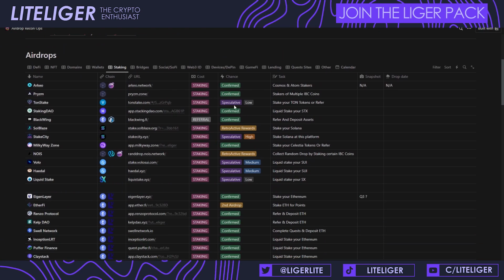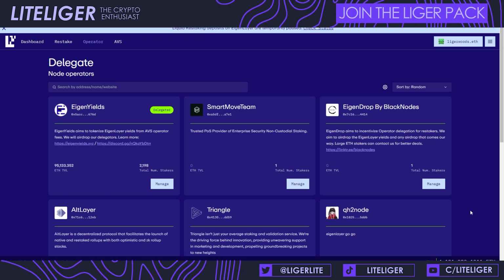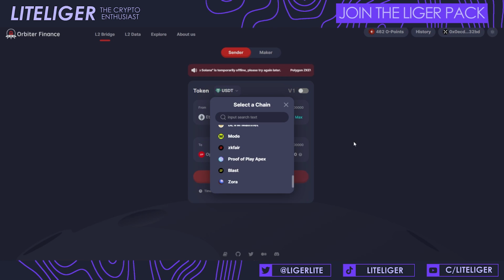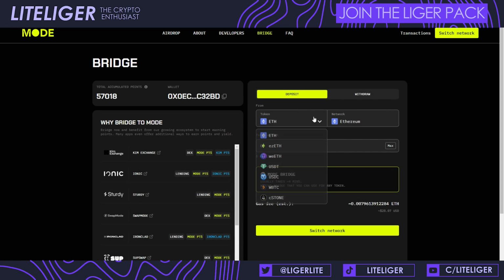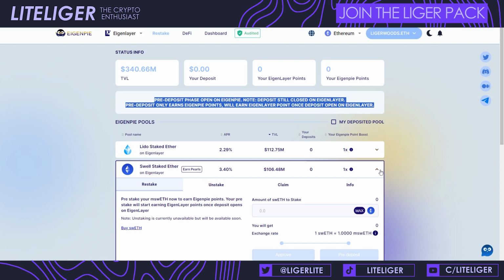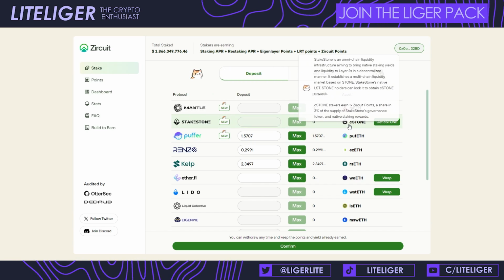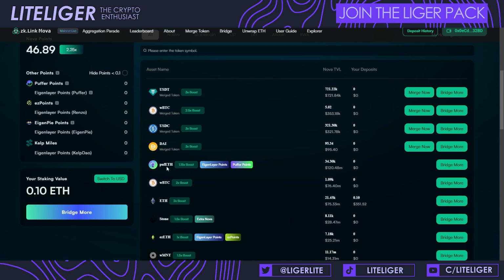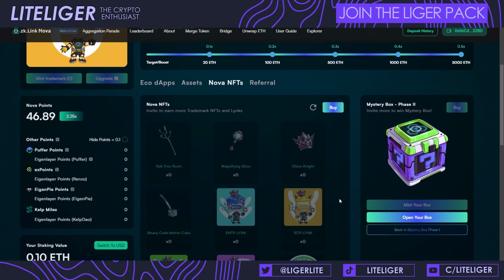Ultimate Eigenlayer Farming Strategy (Multi-Points)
There are many lucrative farming opportunities right now for Eigenlayer and were going to explore best methods for you get many points and drops simultaneously.

First i recommend using these bridges to accumulate points

Here are the protocols discussed in the video itself, some being exclusive to Ethereum and some are on other L2's

Join my lounges to hang out & get more knowledge!